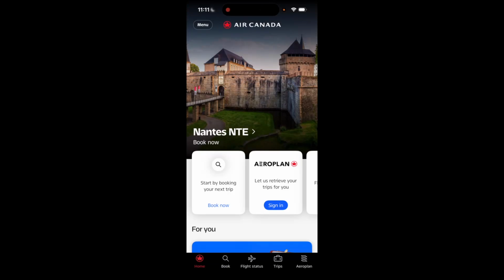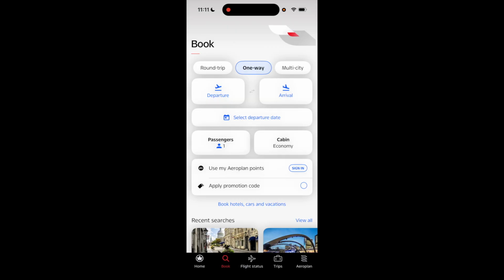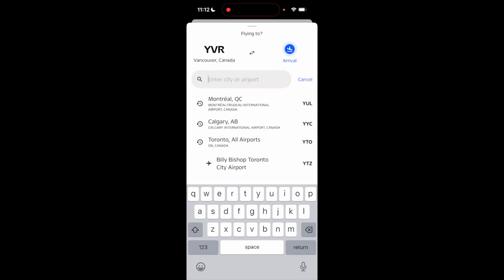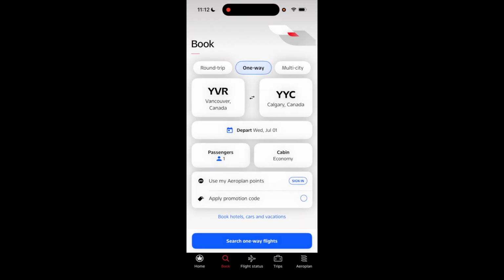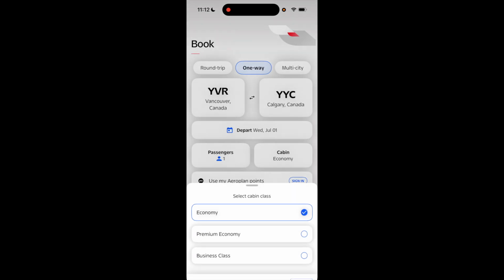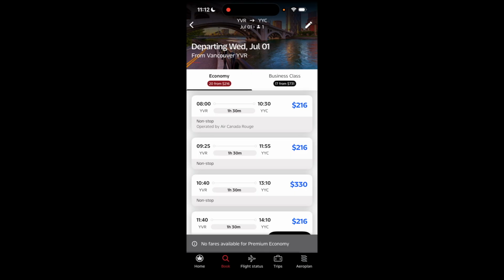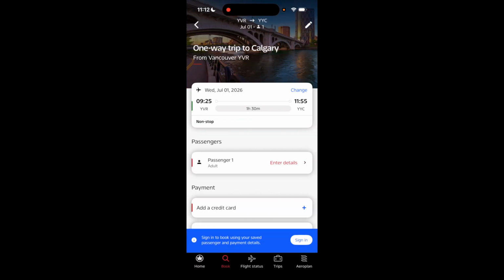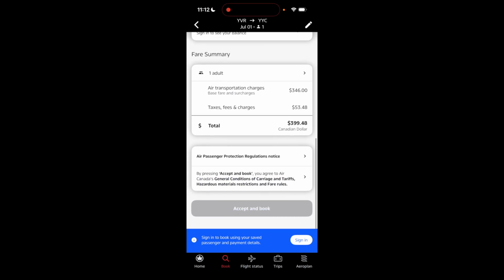How To Book A Premium Economy Seat On Air Canada App | Step By Step Guide - Air Canada App Tutorial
Learn how to book a Premium Economy seat on the Air Canada app with this easy step-by-step Air Canada tutorial. If you want more comfort than Economy Class, enjoy additional legroom, enhanced seating, priority services, and upgraded travel amenities, the Air Canada app makes it simple to search for and book Premium Economy fares. Premium Economy is a popular option for travelers who want extra comfort on domestic and international flights without upgrading to Business Class.

In this Air Canada tutorial, you'll learn exactly how to open the Air Canada app, sign in to your account, search for available flights, and select a Premium Economy fare during the booking process. You'll also learn how to compare fare options, review available Premium Economy seats, check flight details, add baggage, select travel extras, and complete your reservation securely through the app. Understanding how to book Premium Economy can help you choose a travel experience that offers additional comfort and convenience.

Whether you're booking a one-way flight, round-trip journey, multi-city itinerary, long-haul international flight, or business trip, Premium Economy can provide additional space and upgraded services compared to standard Economy seating.

In this step-by-step guide, you'll learn how to book a Premium Economy seat on the Air Canada app, how to select Premium Economy fares, how to choose available seats, and how to complete your flight reservation. You'll also learn tips for comparing fare classes, reviewing included benefits, managing bookings, earning Aeroplan points, and accessing your boarding pass through the app once your booking is confirmed.

If you're searching for how to book a Premium Economy seat on the Air Canada app, how to select Premium Economy on Air Canada, how to reserve a Premium Economy fare using the Air Canada app, or how to upgrade to Premium Economy on Air Canada, this tutorial has everything you need.